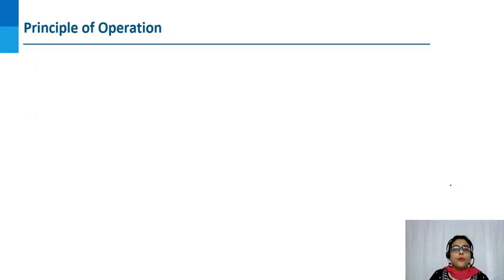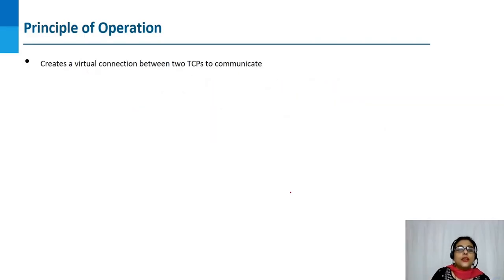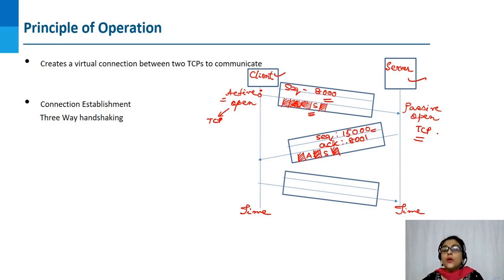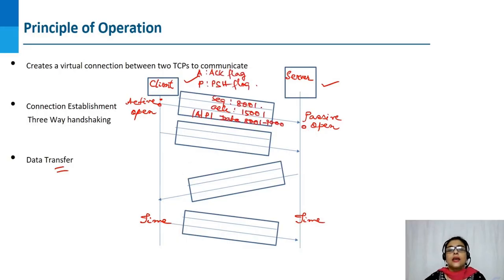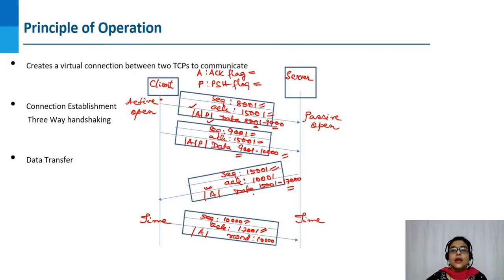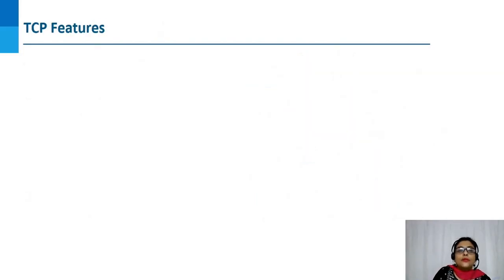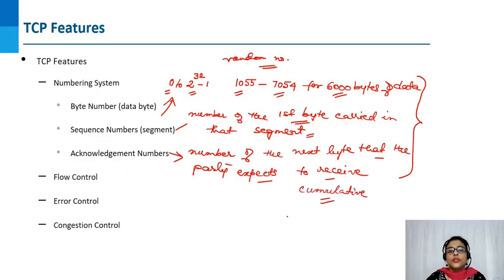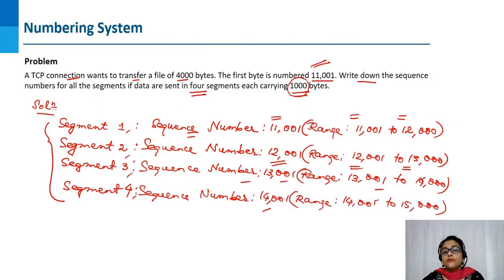50 Lec 7 6 TCP Overview Part 1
### **Lec 7.5: Connection-Oriented Protocol – Description**

In this lecture, we shift focus to **connection-oriented communication**, specifically the **Transmission Control Protocol (TCP)** — the dominant transport layer protocol used for reliable data transfer over the Internet.

Key topics covered include:

* **Definition and Features of Connection-Oriented Communication**

  * Establishing a reliable connection before data transfer
  * Guaranteed delivery, error detection, and correction
  * Ordered data transfer and congestion control
* **Introduction to TCP (Transmission Control Protocol)**

  * Three-way handshake mechanism for connection setup
  * TCP segment structure and header fields
* **Comparison with UDP**

  * Reliability vs. speed
  * Overhead and use-case considerations

By the end of this lecture, students will understand how TCP provides **reliable, connection-oriented service**, ensuring that data arrives **accurately and in order**, making it suitable for critical applications like web browsing, email, and file transfers.

Let me know if you'd like the next lecture's description on **TCP segment structure** or a **diagram of the TCP handshake**.